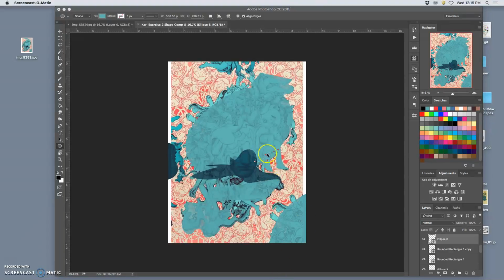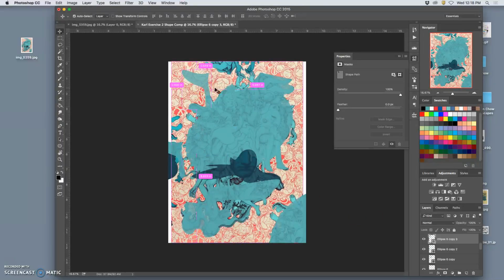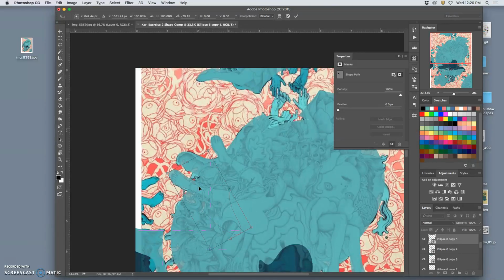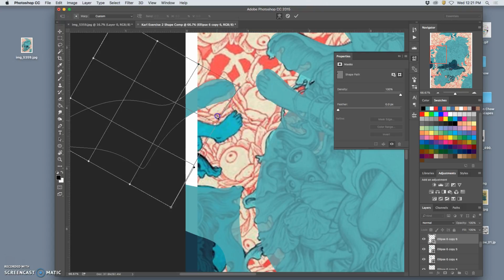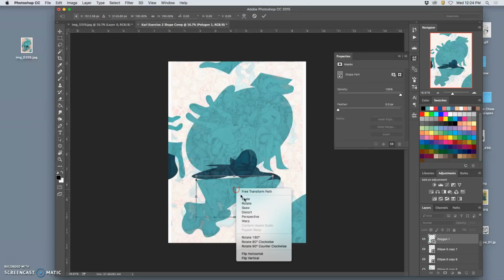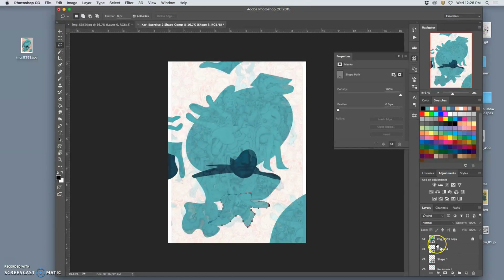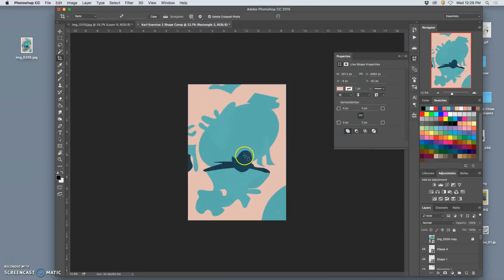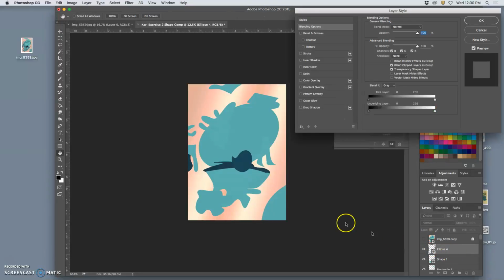3 Filling Up the Remaining Space